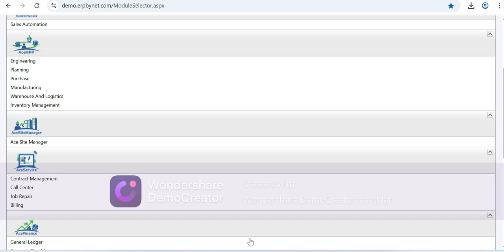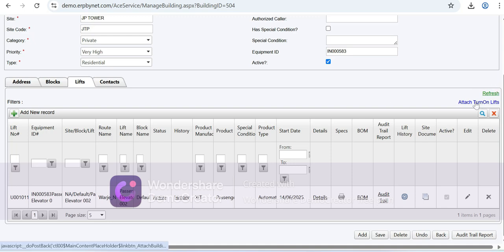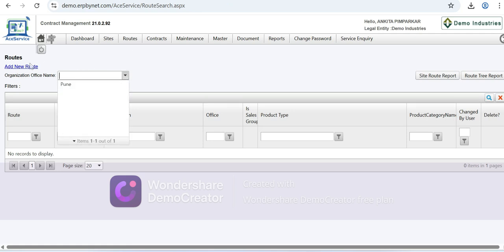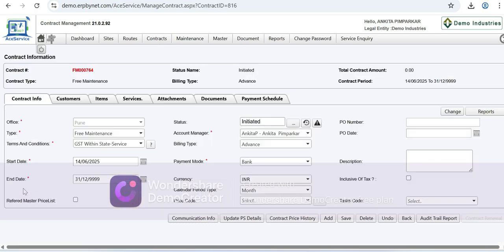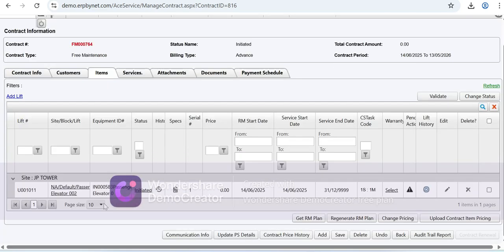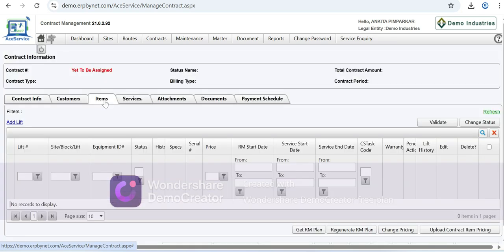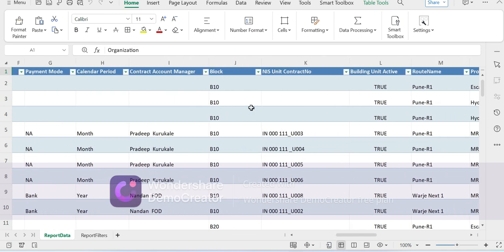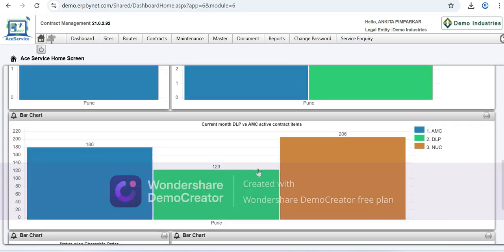1 Contract management - ERPbyNet - Streamline business operations with ERP